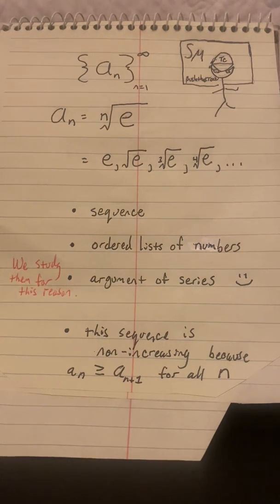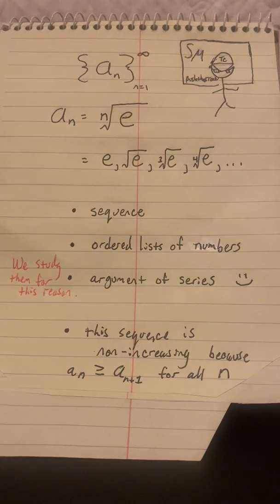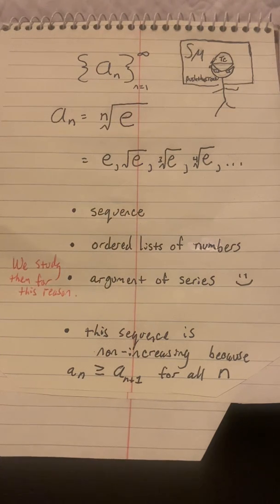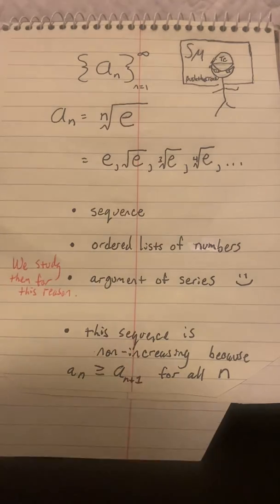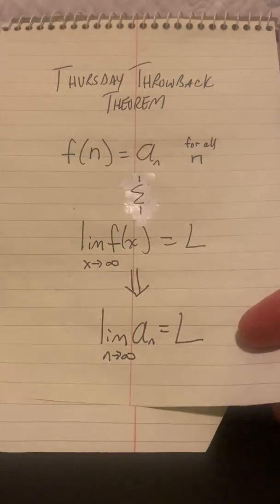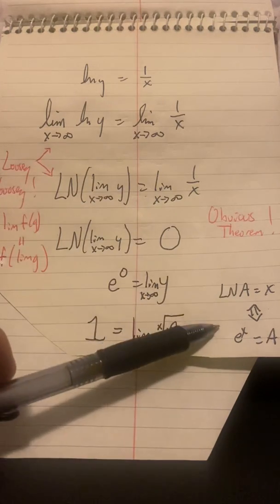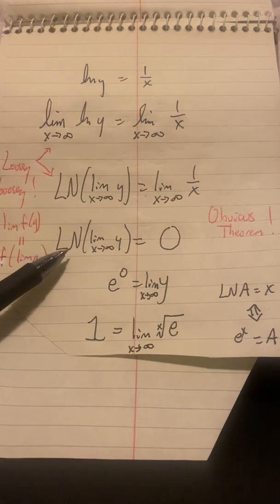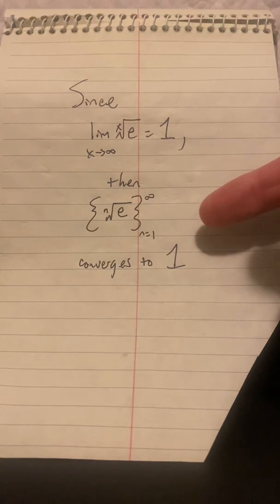Sequence Convergence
Sequence convergence from Thursday Throwback